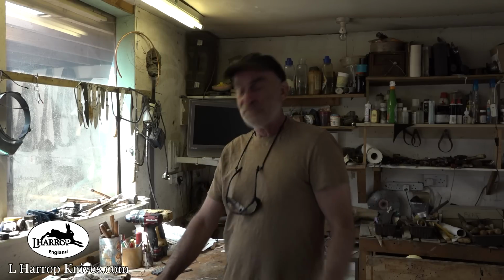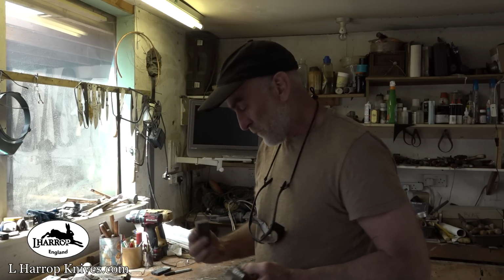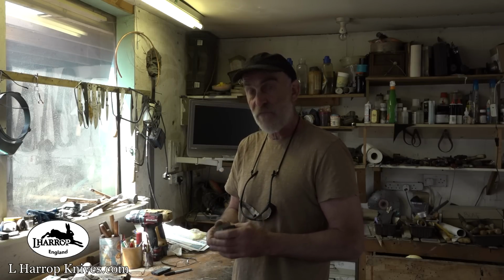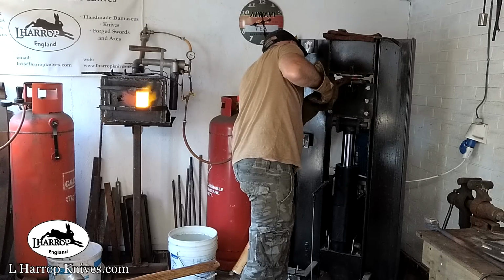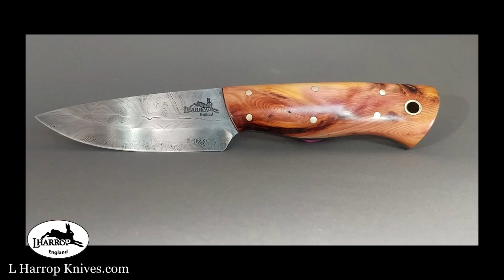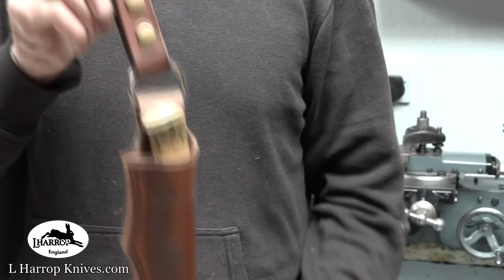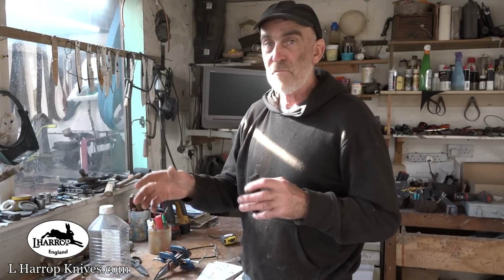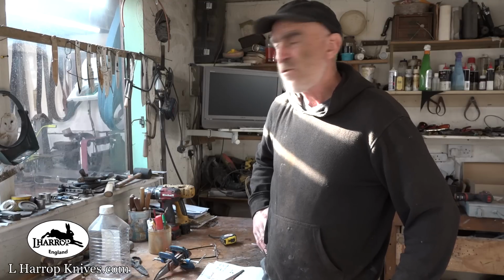forging 2 damascus knives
video of some shop time this week.